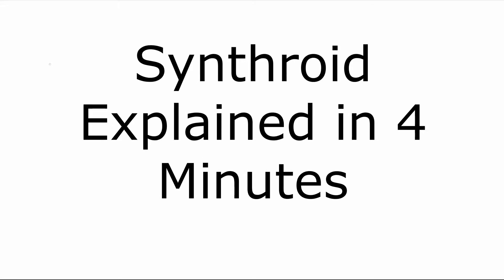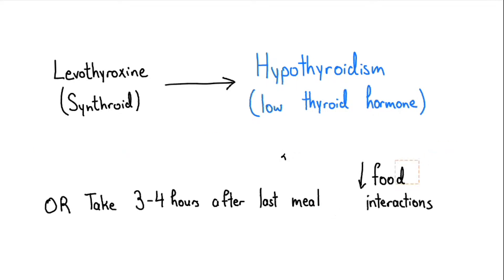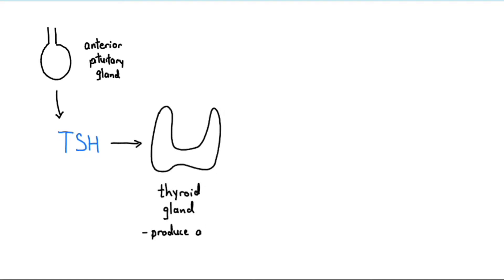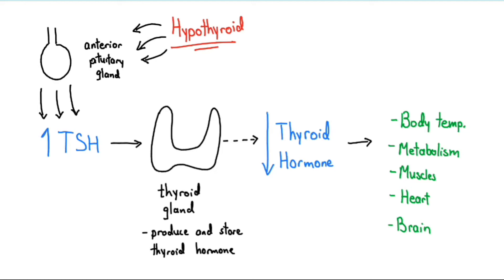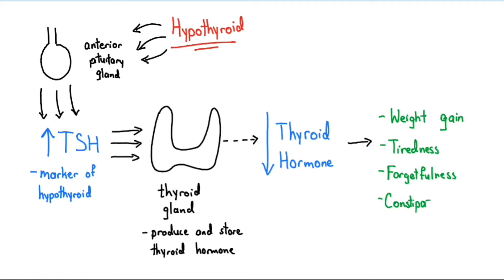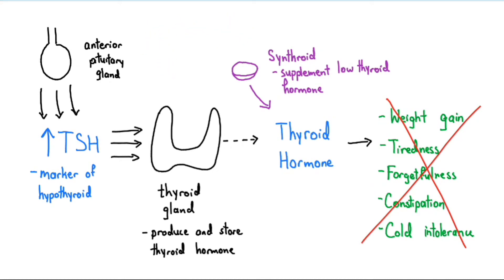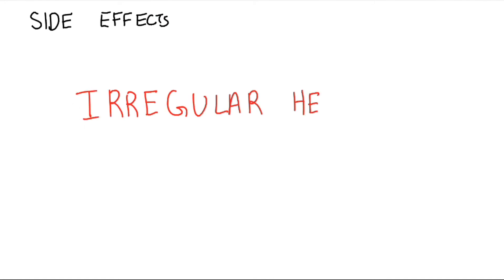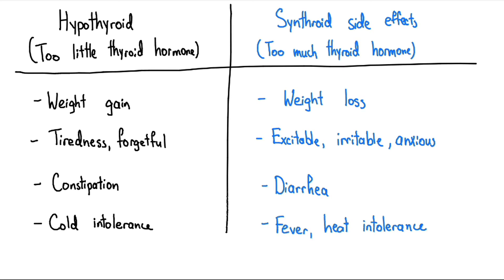Synthroid Explained in 4 Minutes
Levothyroxine (Synthroid) is a commonly prescribed medication used to treat hypothyroid